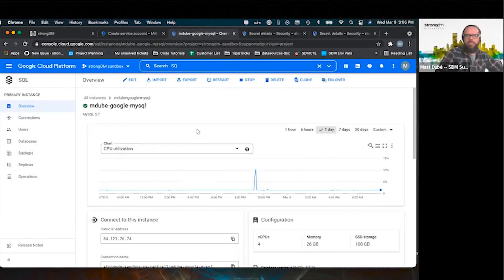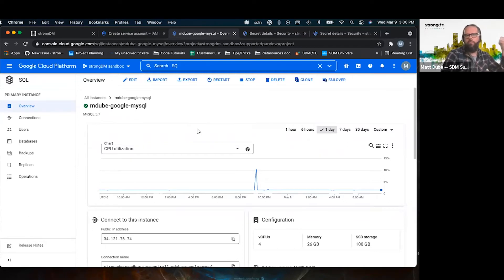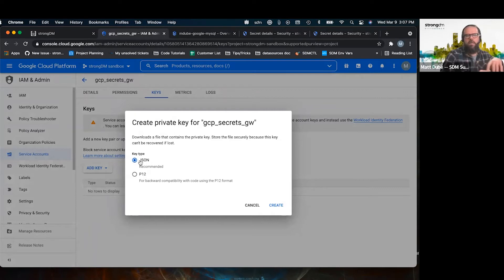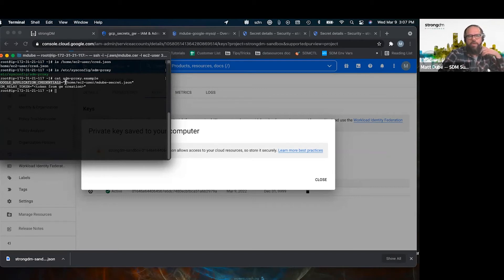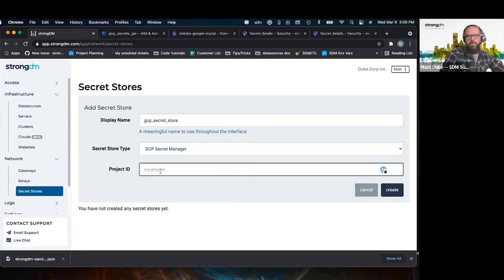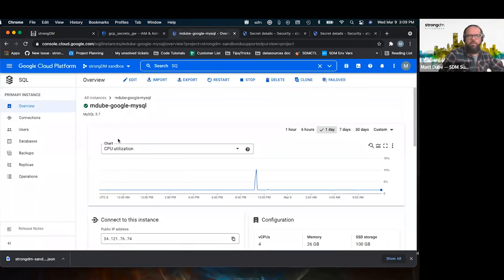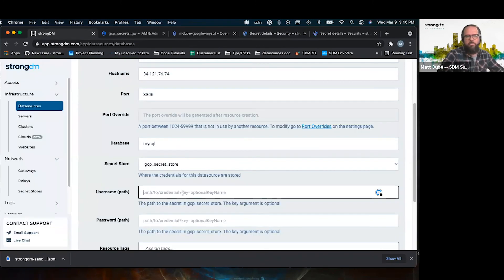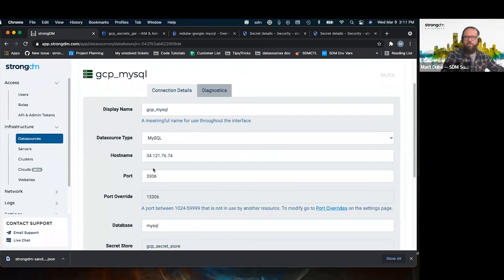How to configure the GCP Secret Manager integration with StrongDM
GCP Secret Manager is a secure and convenient storage system for API keys, passwords, certificates, and other sensitive data. Secret Manager provides a central place and single source of truth to manage, access, and audit secrets across Google Cloud. This webinar will walk you through how to integrate Secret Manager with strongDM and use the secret store integration to connect to resources.

Knock knock.. Who’s there? Strong.
Strong who? StrongDM!!!

Hi there 👋 (We know… that was a bit of a corny entrance),

We’re StrongDM - Your Partner in Zero Trust Privileged Access.

We’re a Zero Trust privileged access management (PAM) solution that provides policy-based action control for any type of infrastructure. We help security teams stop unsanctioned actions while ensuring continuous compliance.

What are we proud to share?
👉Strong Policy Engine
👉Frustration-Free Access Management
👉Complete Visibility in your Environment
👉Workflows for Just-In-Time Access
👉Dad Jokes 🧑‍💼… like actually

Explore, get to know us, enjoy a laugh, and we’ll chat soon.

In PAM we trust (but not before we verify ;-) )🙏🚀